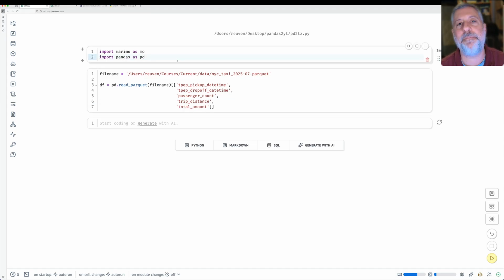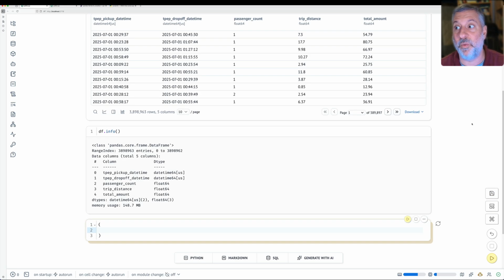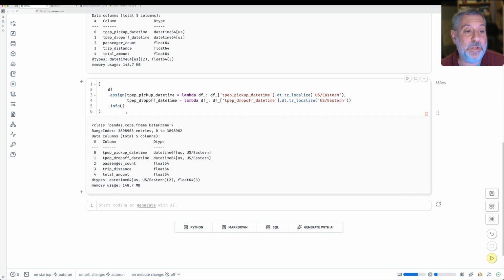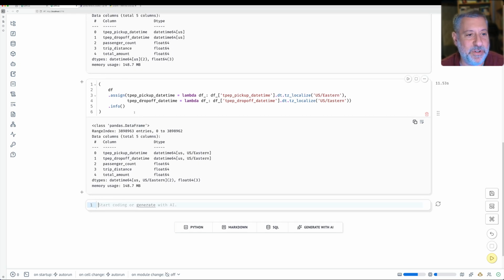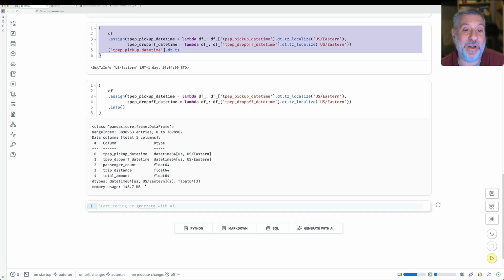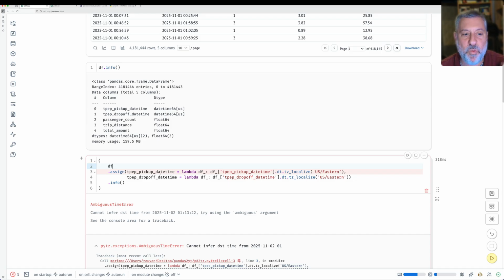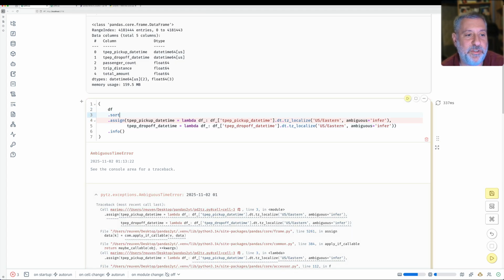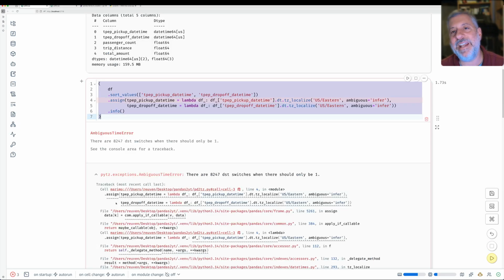Time zones in Pandas: What Pandas 3 changes (and what it doesn't)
Time zones are hugely annoying to deal with. And in Pandas 3, they are changing! But to be honest, they're not changing that much: The big difference is that they'll use the Python standard library's "zoneinfo" module.

In this video, I show you the differences, and also take the opportunity to show you where things can go right (and wrong) when converting from datetime values with tz_localize.